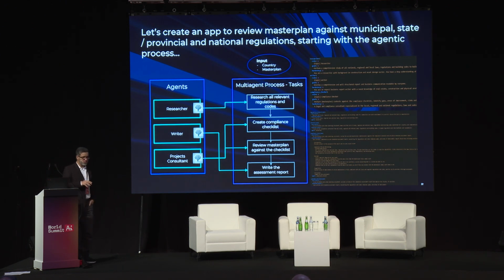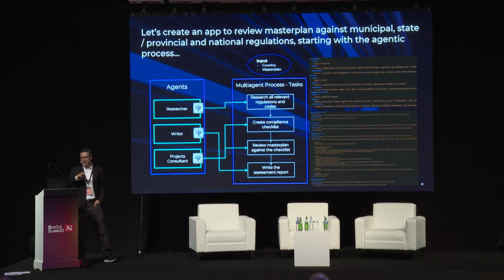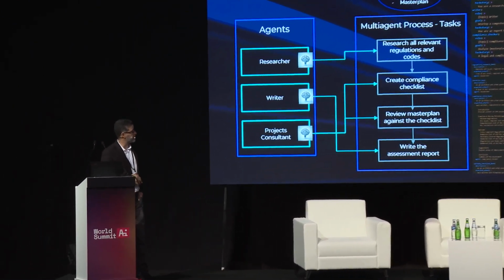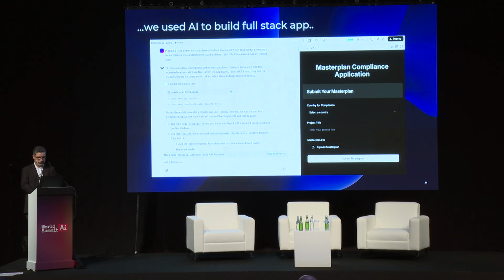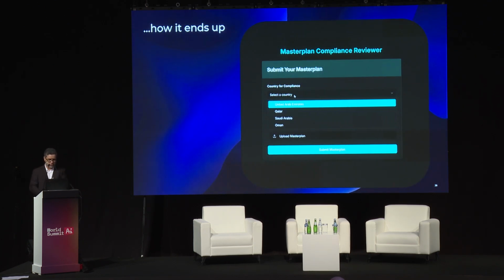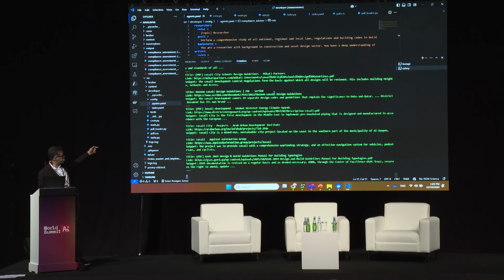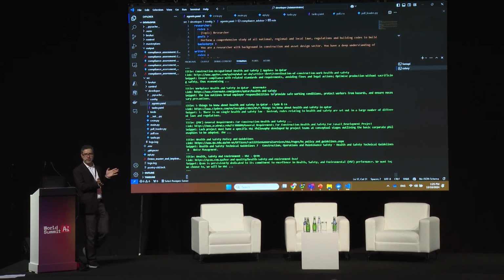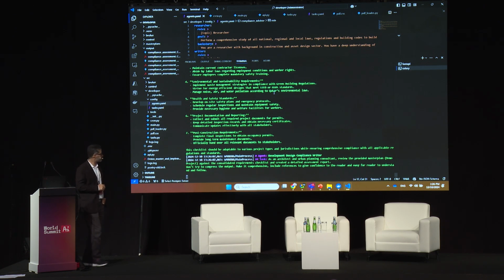WORKSHOP: AI-powered asset development: Revolutionising the life cycle. A Masterclass.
Akif Kamal,  Partner, Technology Consulting and Digital, Services, PwC Middle East